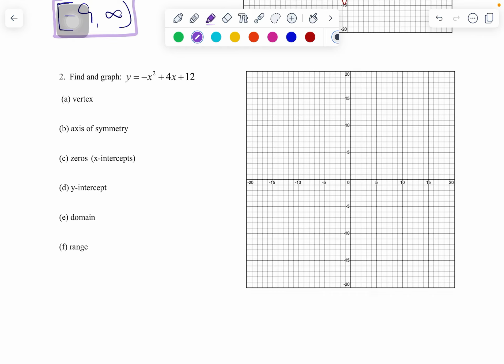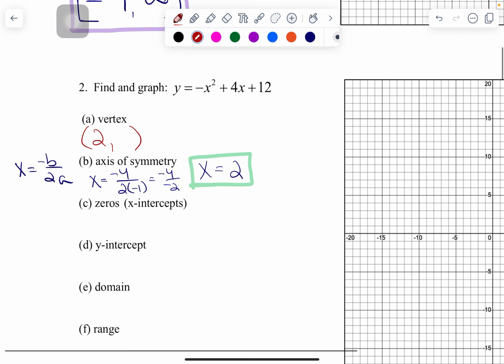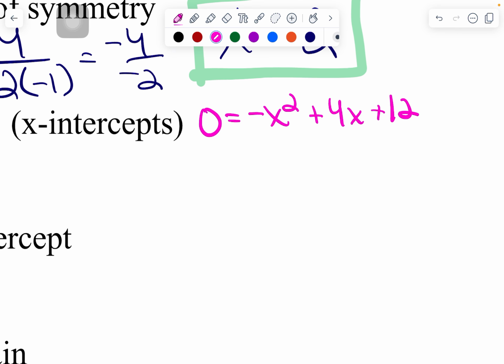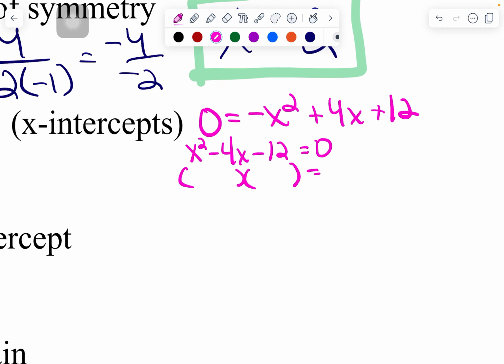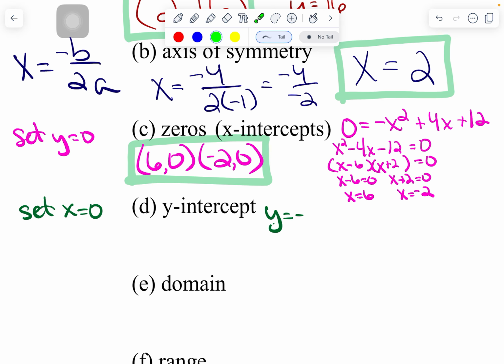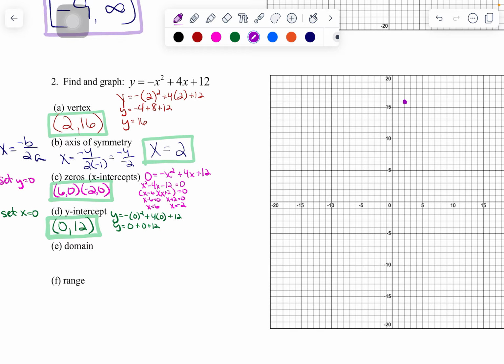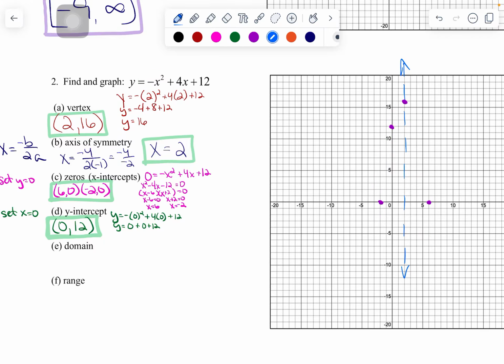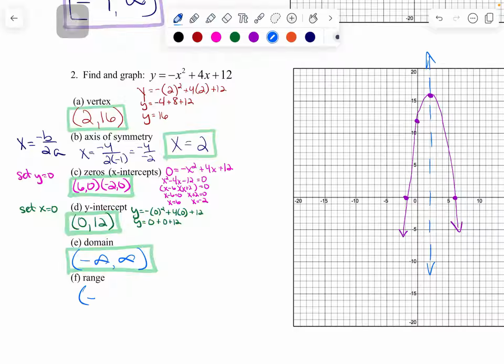Notes 49 - Problem 2 Graphing Quadratic Equations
Graphing quadratic equations by finding the vertex, axis of symmetry, x-intercepts (zeros), y-intercept, domain and range